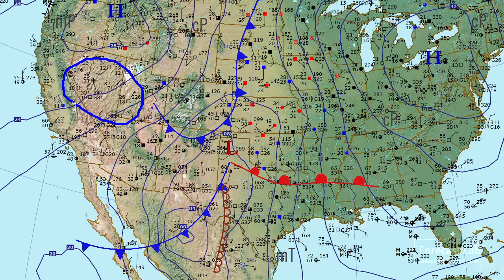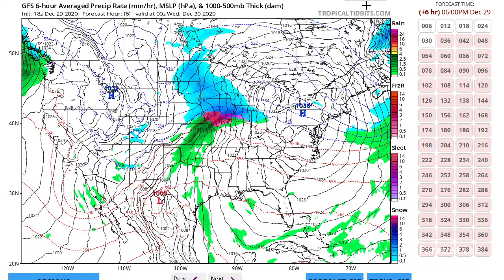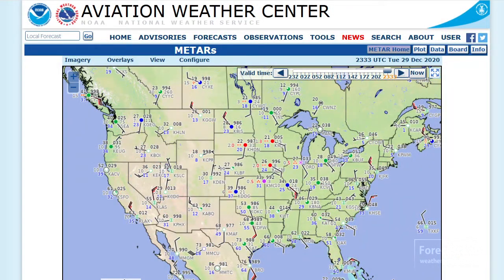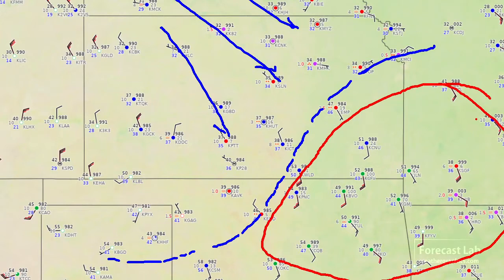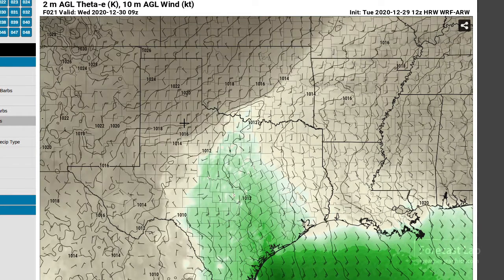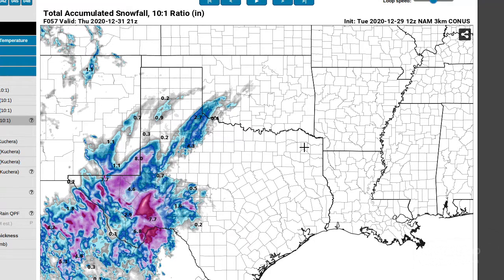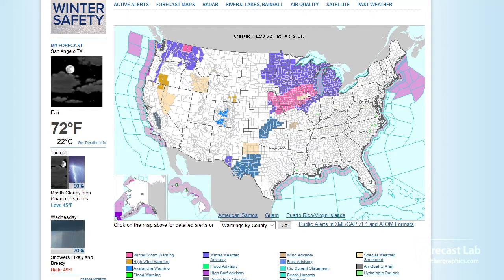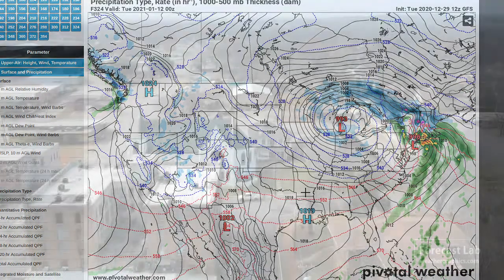Tue 12/29/20 -- A snowstorm & storms in Texas [Forecast Lab]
A powerful weather system is moving out of the southwest US.  We'll go over the surface analysis and take a look at things more closely with mesoanalysis graphics.  This will help sharpen your severe forecasting skills as we transition into spring later.

0:00 Opening
0:40 Surface analysis
2:10 Canada & arctic
3:07 Thickness & pressure
6:15 Mesoanalysis
9:43 Severe risks
12:46 West Texas snowstorm
13:47 Radar & satellite
14:49 Short term forecast
18:32 Closing